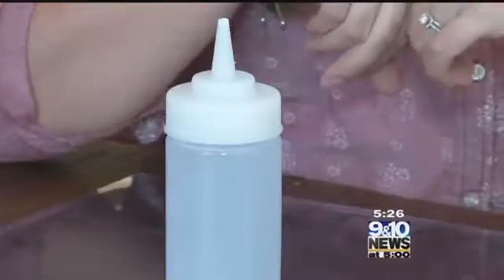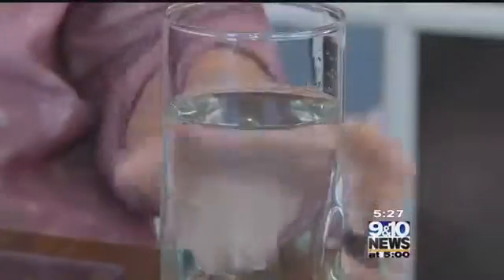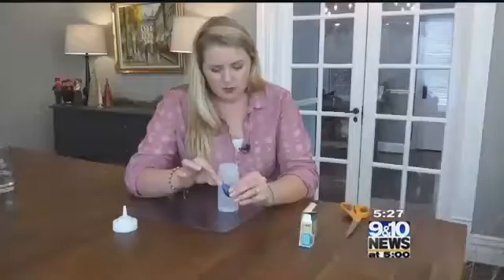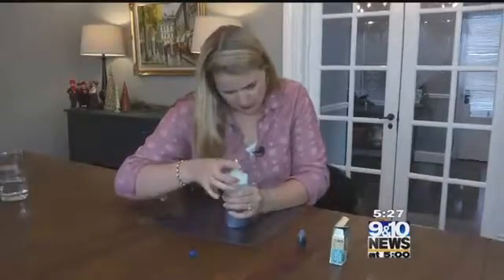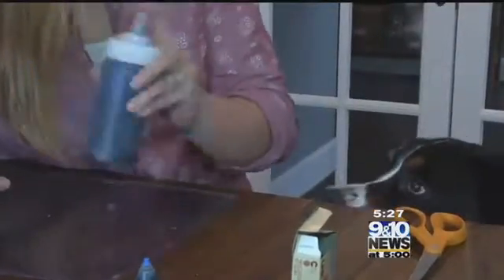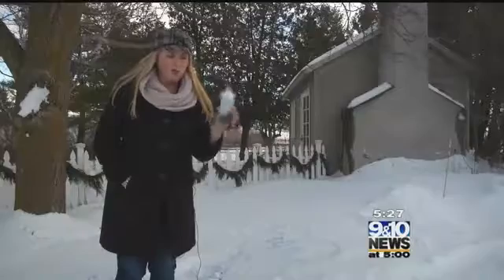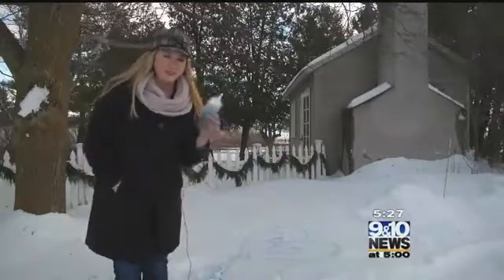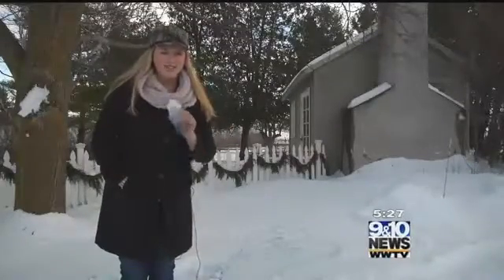Projects You Pin Snow Paint